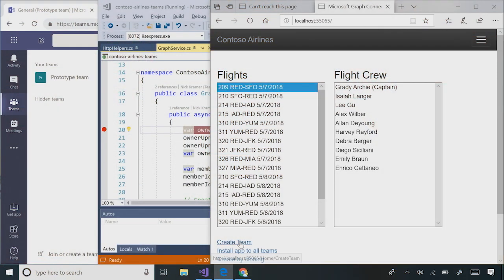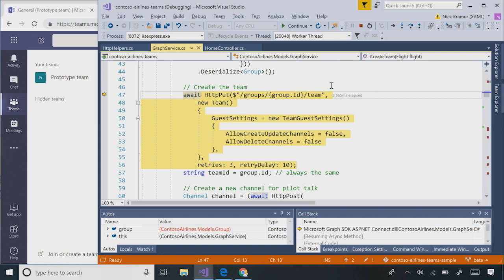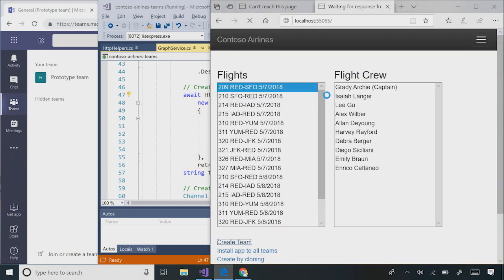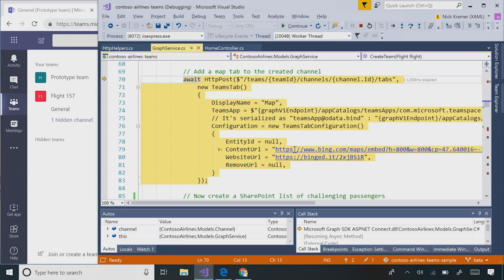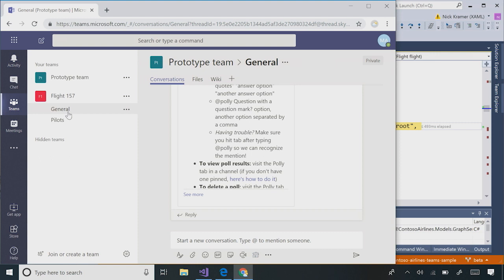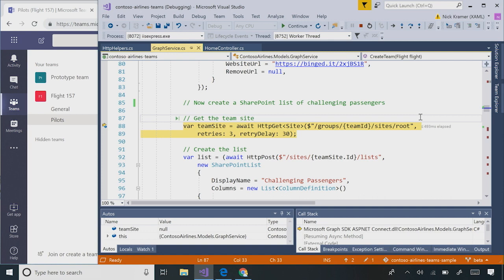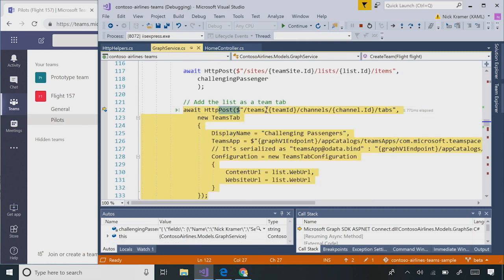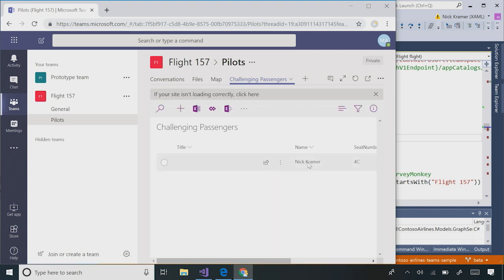Getting Started with Microsoft Graph and Microsoft Teams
Microsoft Teams apps give work groups a new tool to make collaboration a more productive and compelling experience. These apps let work group users share assets, interact through chat, and schedule events on the team calendar. These apps can also automate creating teams, channels, and conversations, enhancing the value of Microsoft Teams. Using Microsoft Graph, you can create web sites, services, and native platform applications that run outside the Microsoft Teams user experience and call the Teams API to automate Teams scenarios.